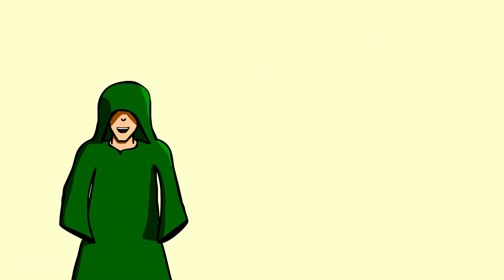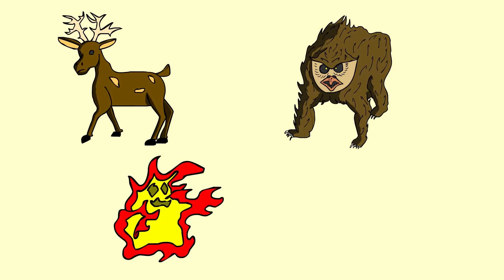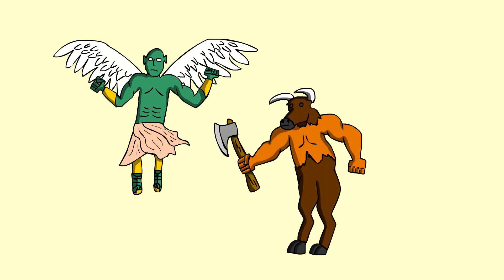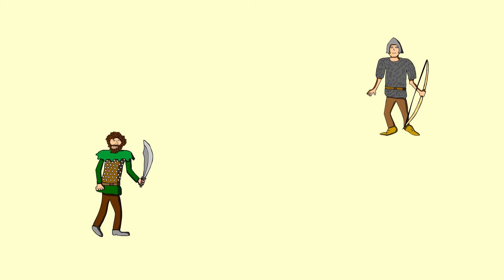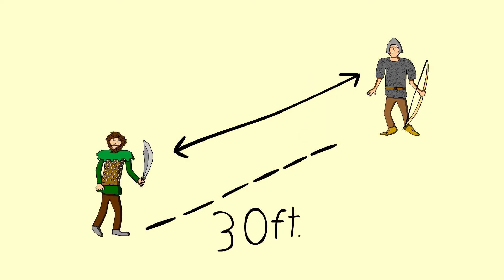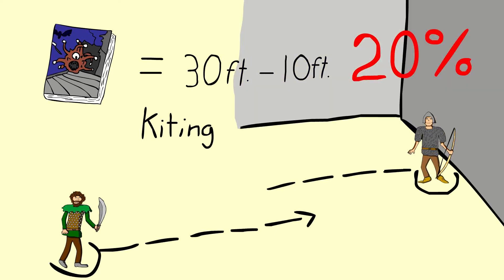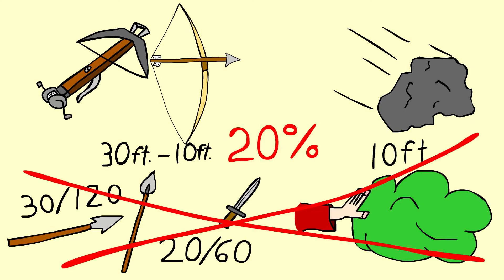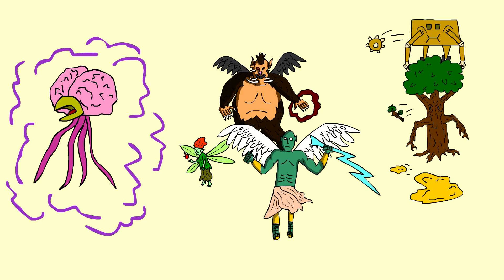D&D 5e Guide: Monster Ranged Combat | D&D Animation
Monsters need reliable ranged attacks and I intend to prove it.